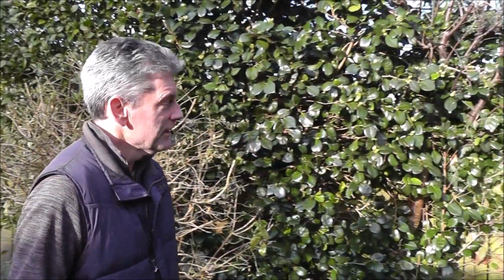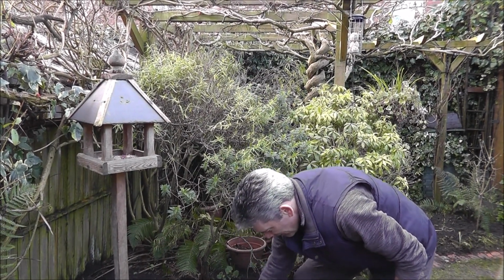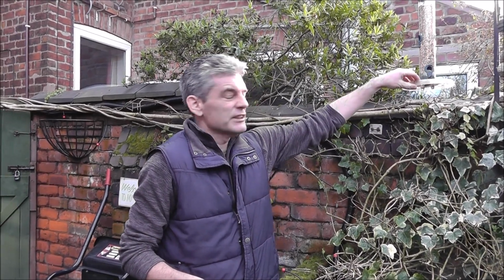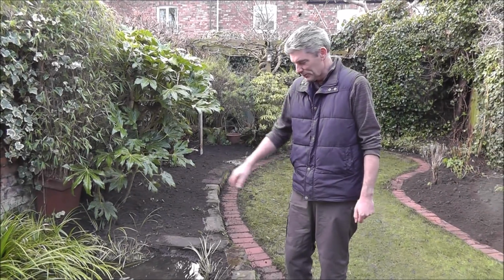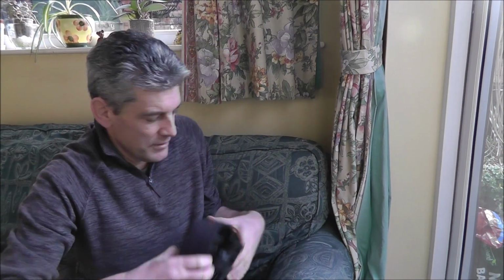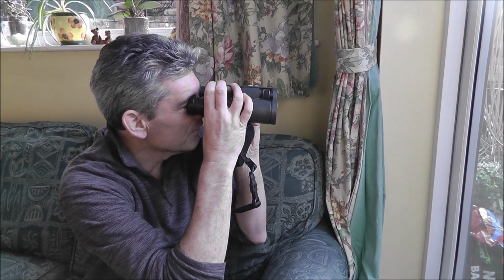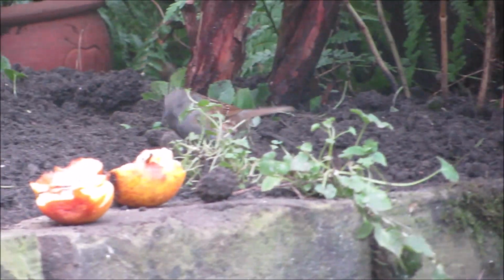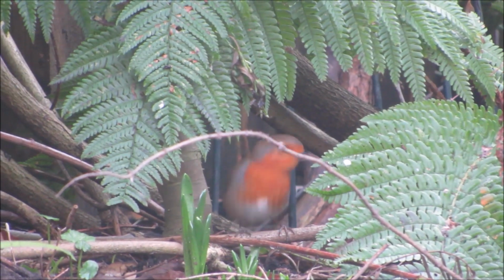Garden birds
Filling up my garden feeders and seeing what visits them.